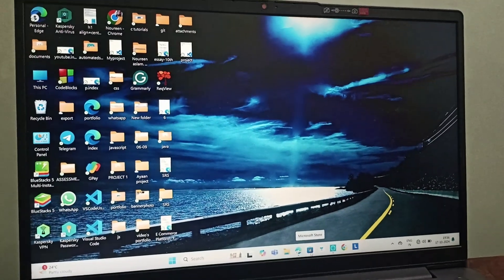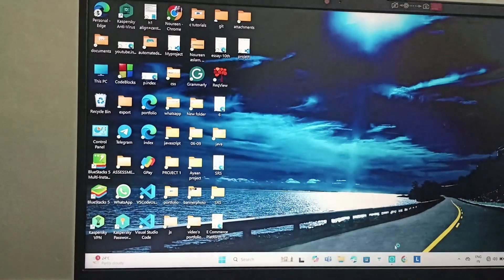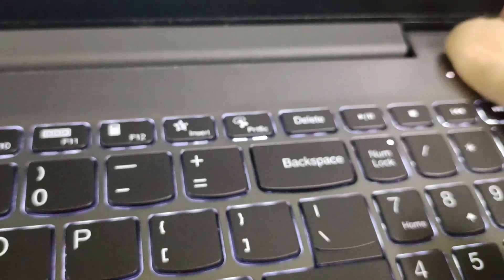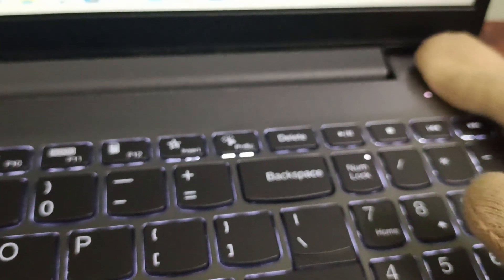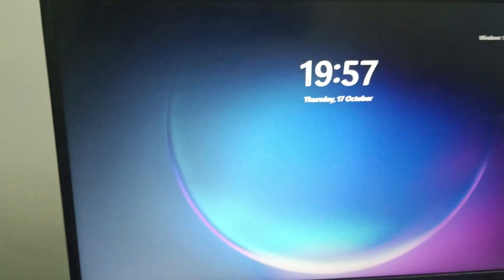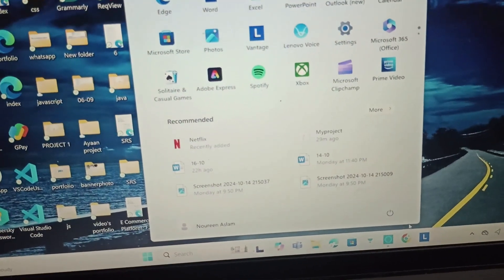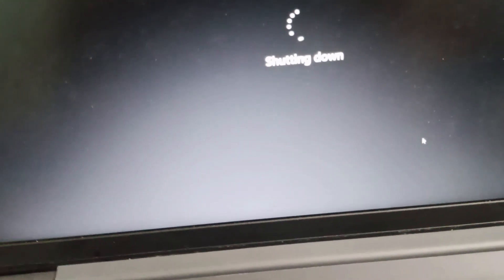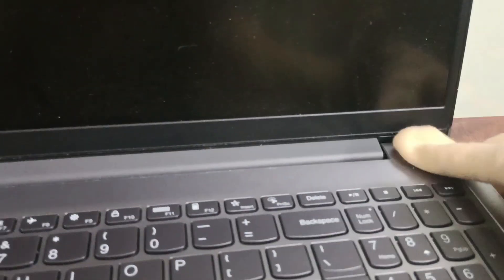How To Turn Off Lenovo IdeaPad 3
In This Informative Video, We Will Guide You Through The Process Of Turning Off Your Lenovo Ideapad 3. Whether You Are A New User Or Simply Need A Refresher, Our Step-By-Step Instructions Will Ensure That You Can Power Down Your Device Safely And Efficiently. Join Us As We Explore The Various Methods To Shut Down Your Laptop, Including Using The Keyboard Shortcuts And The Windows Interface.

0:12 Step1:- Close All The Open Windows
0:36 Step2:- Click The Circular Key On The keyboard
1:10 Step3:- Go To Windows
1:21 Step4:- Shut It Down